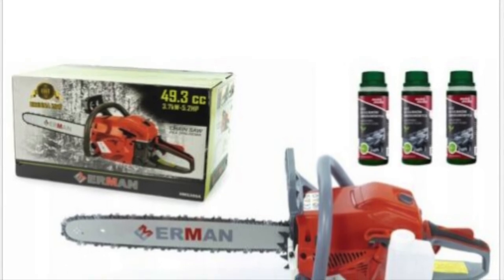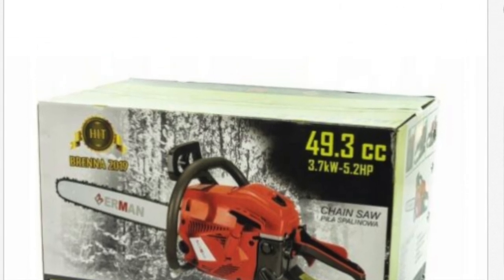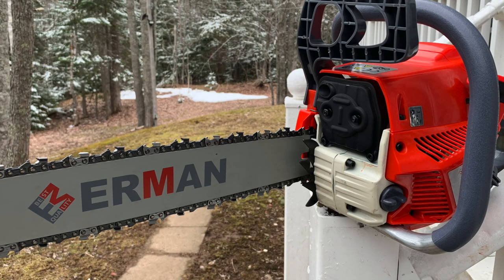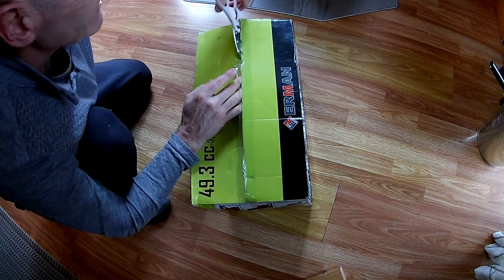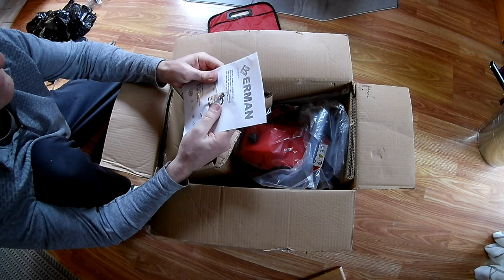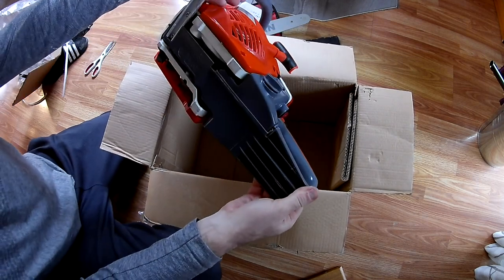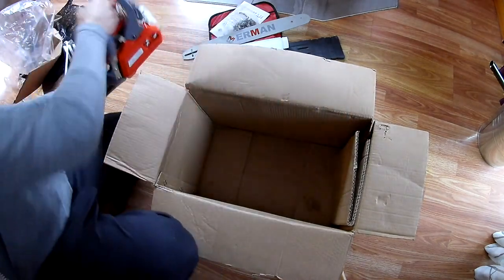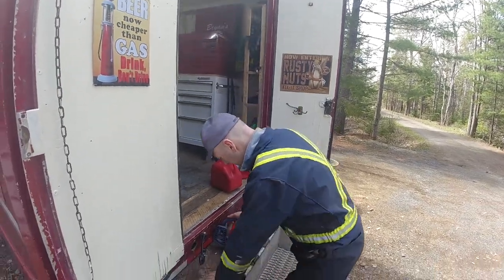Erman HM5200A Chainsaw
This is an off brand of saw for us here in Canada and I wanted to try one of these European chainsaws. This is the one I picked and how it worked for me.